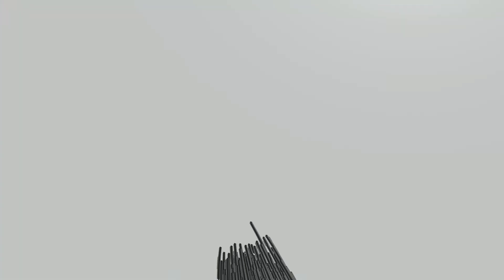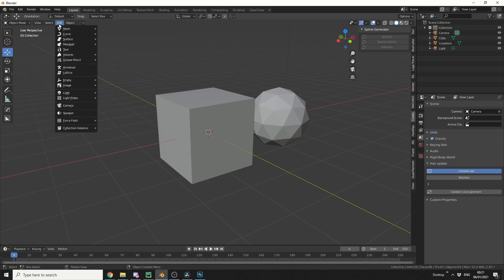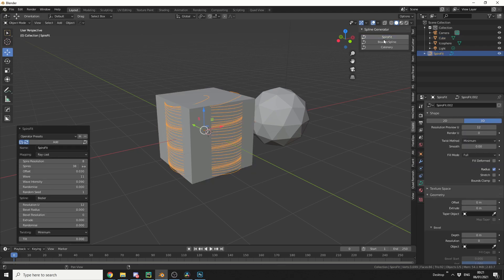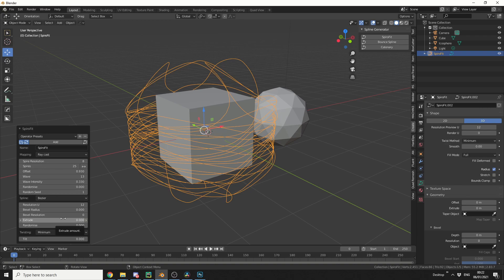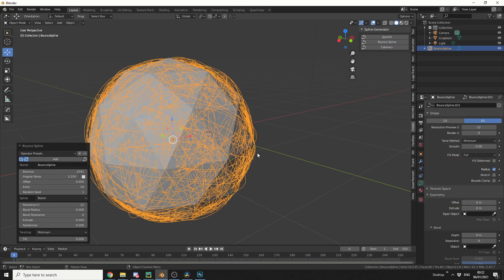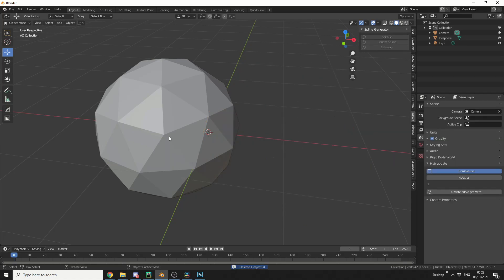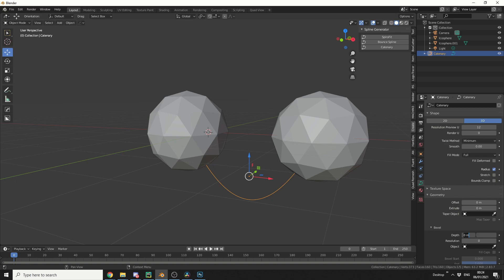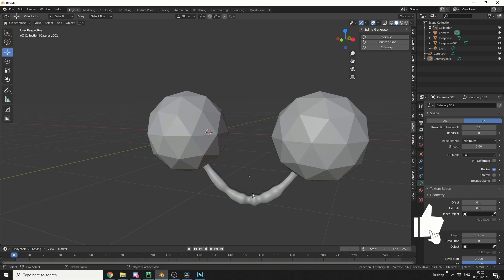Blender Spline Generator - Add Extra Curves Tutorial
Just a quick tour of the spline generator tool for Blender